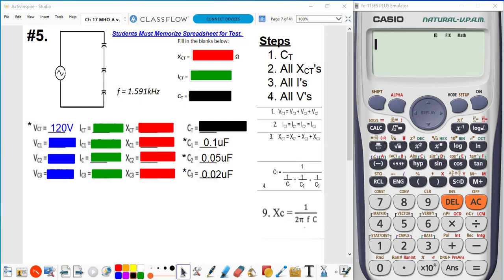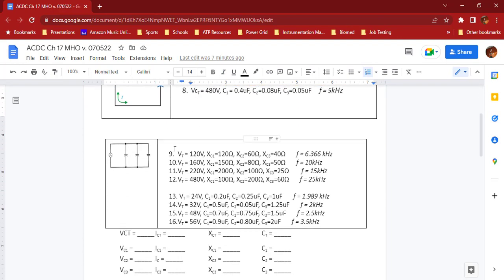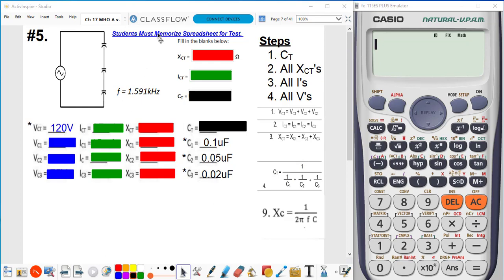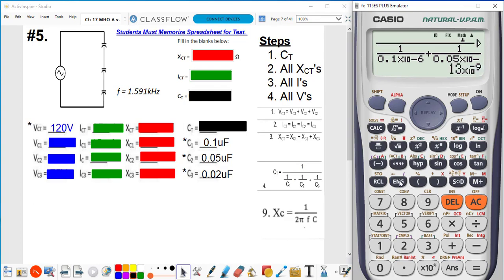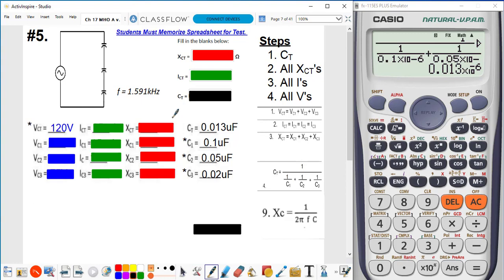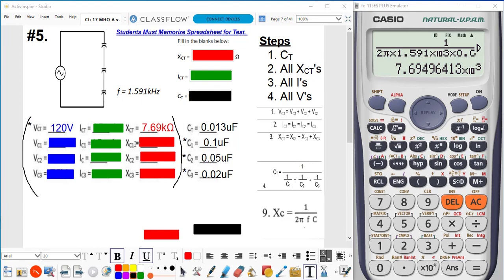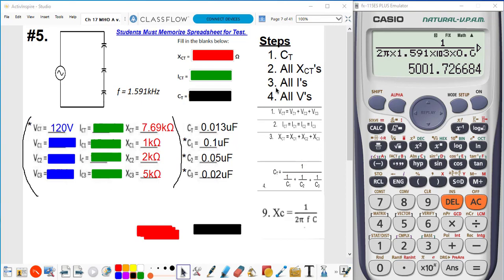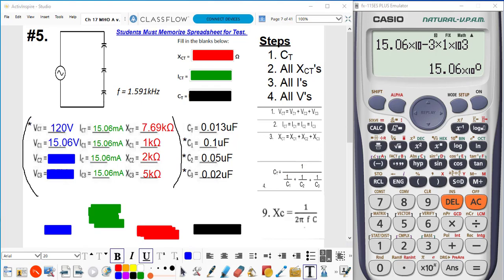Mr. Fontenot's Ch 17 MHO Problem #5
In this video I will be calculating the values for a purely Capacitive Series Circuit from the Ch 17 MHO Problem #5.